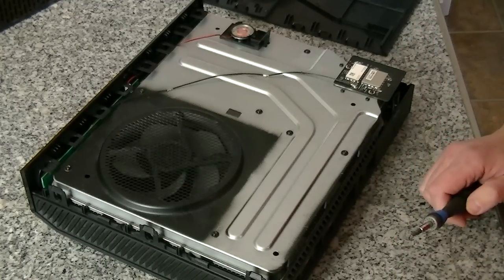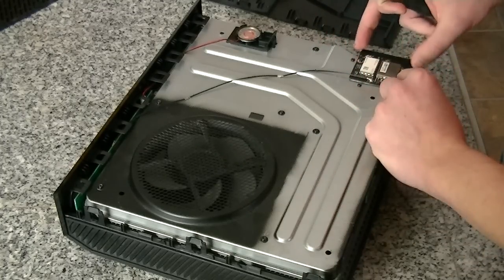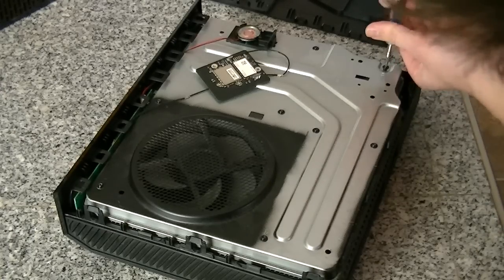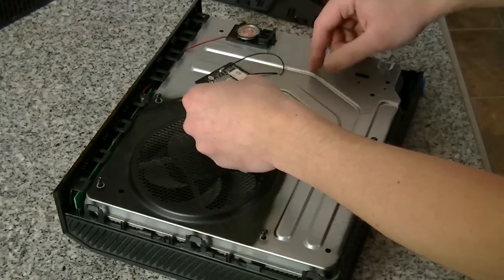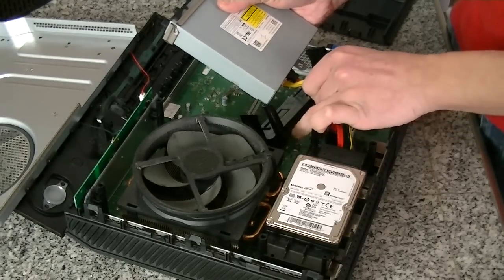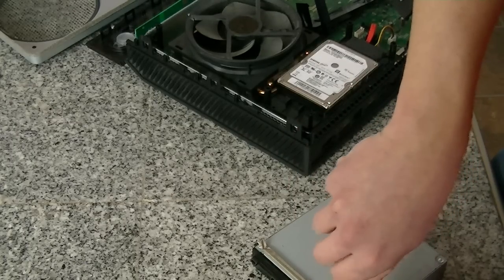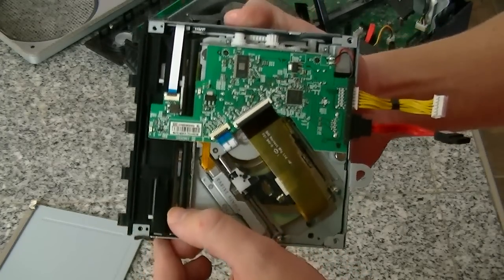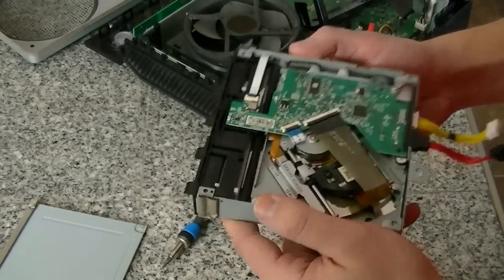Xbox One disc drive fix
for all those who's consoles are giving you that "we cannot read this disc" error message, this is what I did to fix mine.

it started out as once in a while, a quick hit to the console sometimes fixed it, but then it did it all the time.

Basically, taking it apart and cleaning the disc drive solved the problem, here's how I did it.